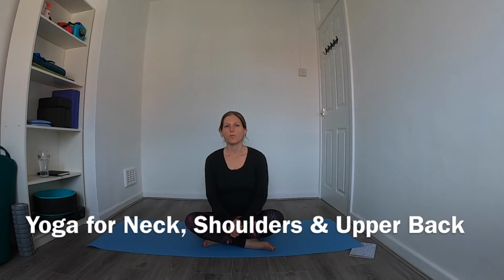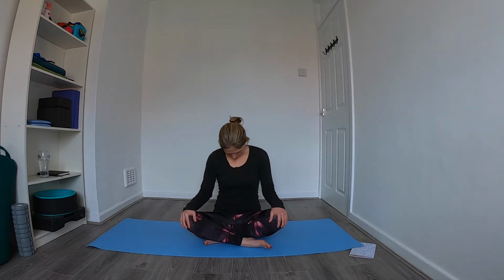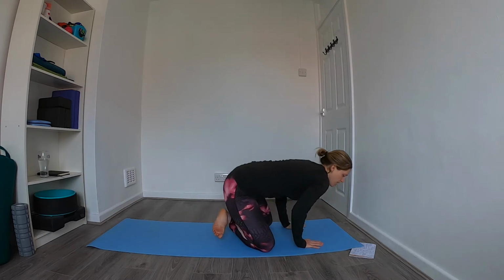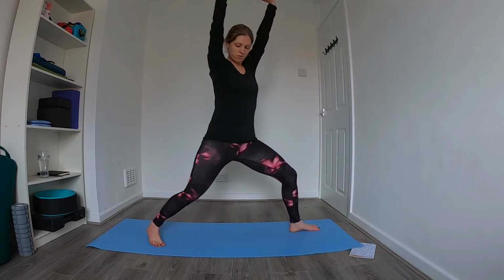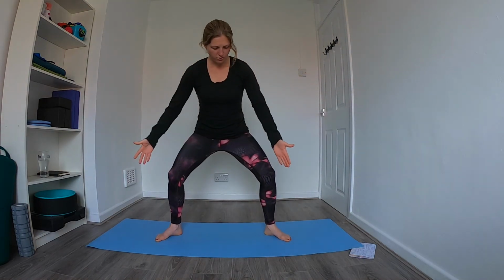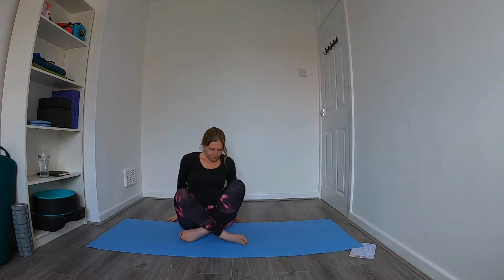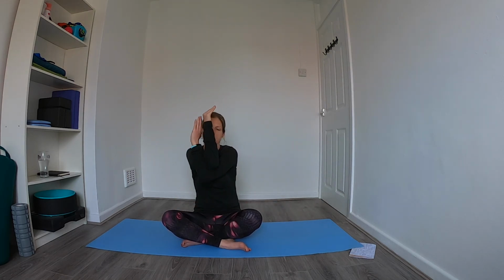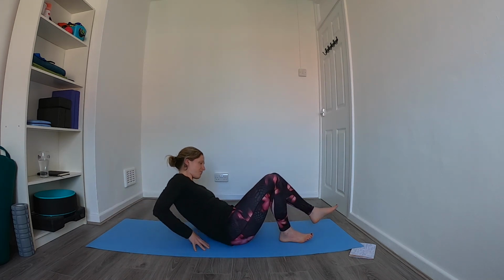Yoga for Neck, Shoulders & Upper Back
Most people carry tension in their neck, shoulders and upper back - this 15 minute yoga sequence targets these problem areas, improving mobility, strength and bringing awareness to the area to prevent hunching/ shrugging.

Beginners welcome!

No props required, though a blanket, towel or pillow for extra padding or to sit on is optional.

This is one of the first yoga videos I've filmed - I've left it on here to show we all need to start somewhere and we're not perfect :) I'm you don't enjoy this video, please check out one of the others I've posted. Thank you.

If you're new to yoga and want some help getting started, I've put together this FREE beginner's yoga pack. The pack includes:
- Beginner's Yoga Guide
- 45 minute Beginner's Yoga Class
- Two Beginner Yoga Checklists

Every Wednesday I'll be posting a FREE yoga class. Each class will have a different theme - so this is a great way to build your practice and maybe try something new. Drop me an email if there is something you would love to see or something you are currently working with :) Or sign up below to stay updated.

And please remember yoga can be challenging, but should never be painful, so if you do feel any pain, please listen to your body and gently come out of the pose. It's up to the individual to assess whether they are ready for the class that they have chosen. Yoga with Kelly assumes no responsibility for injuries suffered while practicing these classes.

Thank you for practicing with me today!

Stay safe! Kelly Xx

EQUIPMENT USED:
GoPro 7
LED ring light
Yoga mat